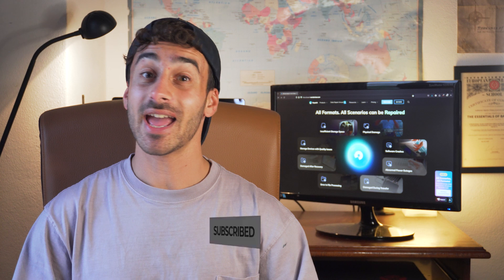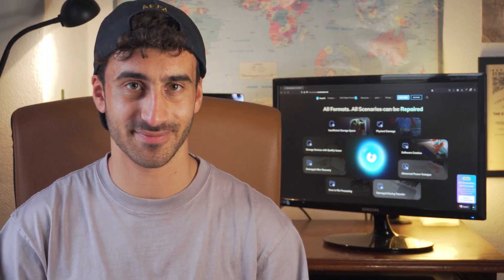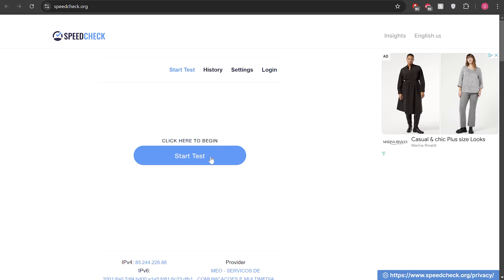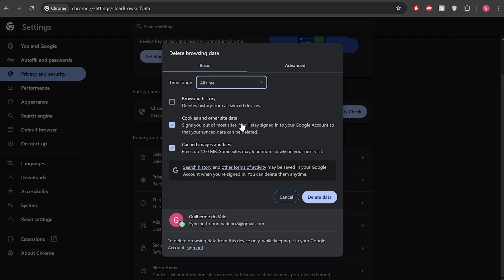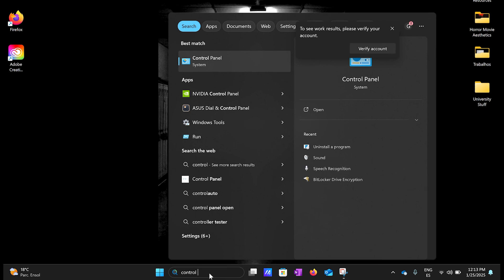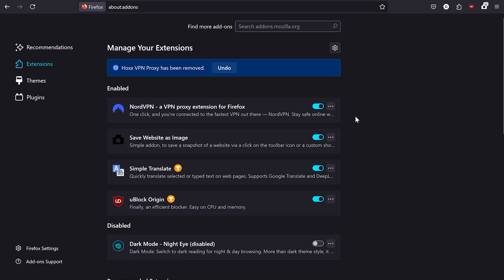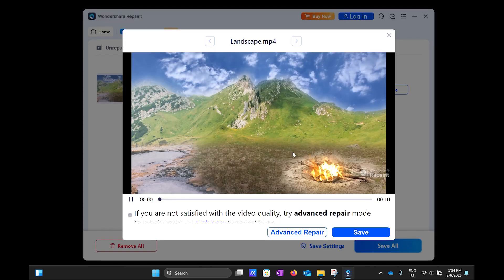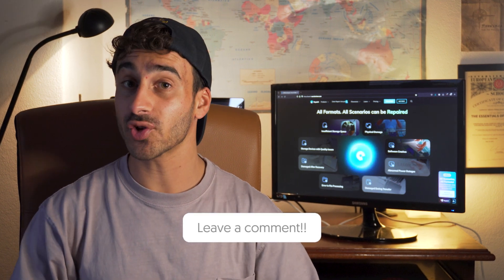How to Fix Error Code 233011 In 2025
Struggling with how to fix error code 233011 on your device? In this video, we'll show you how to fix error code 233011 with 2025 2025 latest methods. Repair video directly

Timestamps:
0:00 Intro
1:03 Error Code 233011 Explained
2:15 Check Internet Connection
3:00 Clear Browser Cache and Cookies
3:40 Disable Hardware Acceleration
4:23 Disable Antivirus Software
4:56 Disable Browser Extensions
5:30 How to Repair Video with Repairit

It is quite normal for Windows users to come across the “This video file cannot be played. (Error Code: 232011)” message on their screen. A 233011 Error Code can be because of several reasons, including slow internet or certain extensions in your browser. There are a number of different ways to fix this problem:

1. Check Internet Connection
● Open an internet speed testing website and check if the speed is stable.
● If the Error Code 233011 persists, try restarting your router.

2. Clear Browser Cache and Cookies
● Open your browser.
● Go to the Menu.
● Click on “Delete browsing data”.
● Select checkboxes for cookies and cache and delete data.

3. Disable Hardware Acceleration
● Go to your internet browser.
● Open Menu and go to Settings.
● Click on the System tab.
● Toggle off the “Use graphics acceleration when available” and restart your browser.

4. Disable Antivirus Software
● Go to the Control Panel on your computer.
● Select the antivirus from the list.
● Click on “Uninstall” to fix the Error Code 233011.

5. Disable Browser Extensions
● Go to your browser’s Menu.
● Open settings.
● Click on the “Extensions” button from the navigation menu.
● Remove or disable the unused extensions.

If none of these methods work then your video might be corrupted. To fix the Error Code 233011, use Wondershare Repairit because it will work 10 out of 10 times. Here’s how!

● Download and install Repairit from Wondershare’s website.
● Open the software and click the “+Add” button.
● Select the video file you want to repair and click the “Repair” button.
● Preview the repaired video.
● Choose the destination location and save your file.

Error Code 233011 is common for Windows users, but these methods can help you fix the issue quickly and effectively!